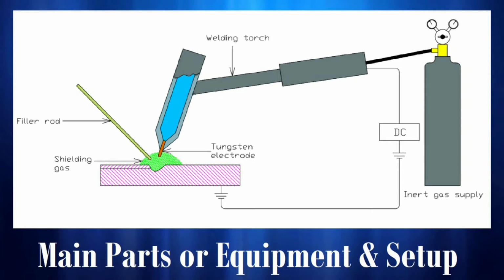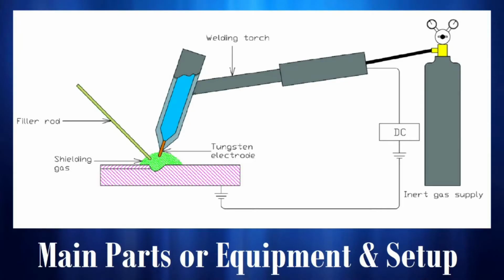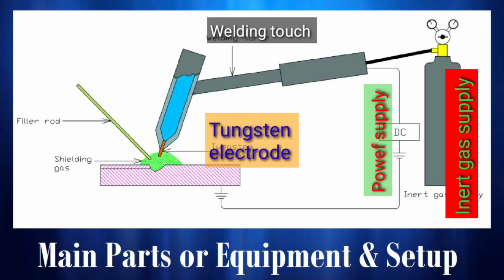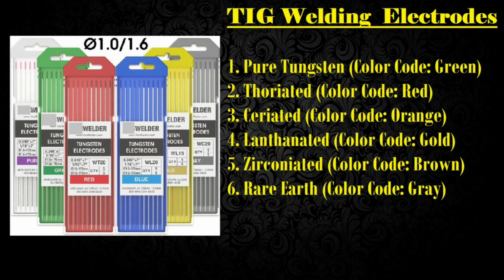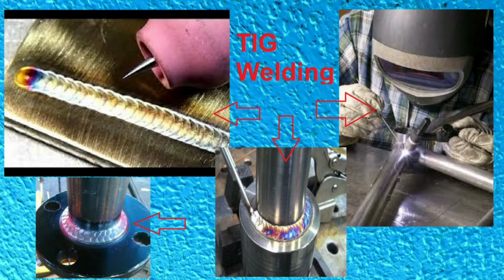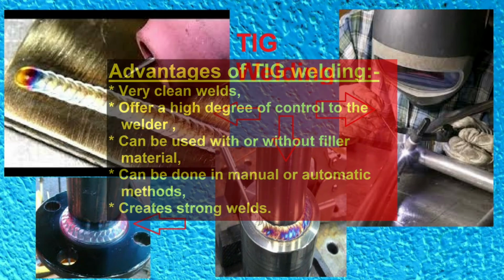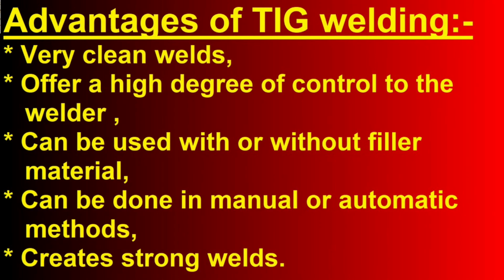TIG WELDING , All About TIG Welding. tigwelding , allabouttigwelding Understand about TIG welding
Tungsten Inert Gas (TIG) welding, also known as Gas Tungsten Arc Welding (GTAW) is an arc welding process that produces the weld with a non-consumable tungsten electrode.
Process characteristics
In the TIG welding process the arc is formed between a pointed tungsten electrode and the workpiece in an inert atmosphere of argon or helium. The small intense arc provided by the pointed electrode is ideal for high quality and precision welding. Because the electrode is not consumed during welding, the TIG welder does not have to balance the heat input from the arc as the metal is deposited from the melting electrode. When filler metal is required, it must be added separately to the weldpool.
Power source
TIG welding must be operated with a drooping, constant current power source - either DC or AC. A constant current power source is essential to avoid excessively high currents being drawn when the electrode is short-circuited on to the workpiece surface. This could happen either deliberately during arc starting or inadvertently during welding. If, as in MIG welding, a flat characteristic power source is used, any contact with the workpiece surface would damage the electrode tip or fuse the electrode to the workpiece surface. In DC, because arc heat is distributed approximately one-third at the cathode (negative) and two-thirds at the anode (positive), the electrode is always negative polarity to prevent overheating and melting. However, the alternative power source connection of DC electrode positive polarity has the advantage in that when the cathode is on the workpiece, the surface is cleaned of oxide contamination. For this reason, AC is used when welding materials with a tenacious surface oxide film, such as aluminium.
Arc starting
The welding arc can be started by scratching the surface, forming a short-circuit. It is only when the short-circuit is broken that the main welding current will flow. However, there is a risk that the electrode may stick to the surface and cause a tungsten inclusion in the weld. This risk can be minimized using the 'lift arc' technique where the short-circuit is formed at a very low current level. The most common way of starting the TIG arc is to use HF (High Frequency). HF consists of high voltage sparks of several thousand volts which last for a few microseconds. The HF sparks will cause the electrode - workpiece gap to break down or ionize. Once an electron/ion cloud is formed, current can flow from the power source.
HF is also important in stabilizing the AC arc; in AC, electrode polarity is reversed at a frequency of about 50 times per second, causing the arc to be extinguished at each polarity change. To ensure that the arc is reignited at each reversal of polarity, HF sparks are generated across the electrode/workpiece gap to coincide with the beginning of each half-cycle.
Electrodes
Electrodes for DC welding are normally pure tungsten with 1 to 4% thoriam to improve arc ignition. Alternative additives are lanthanum oxide and cerium oxide which are claimed to give superior performance (arc starting and lower electrode consumption). It is important to select the correct electrode diameter and tip angle for the level of welding current. As a rule, the lower the current the smaller the electrode diameter and tip angle. In AC welding, as the electrode will be operating at a much higher temperature, tungsten with a zirconia addition is used to reduce electrode erosion. It should be noted that because of the large amount of heat generated at the electrode, it is difficult to maintain a pointed tip and the end of the electrode assumes a spherical or 'ball' profile.
Shielding gas
Shielding gas is selected according to the material being welded. The following guidelines may help:
• Argon - the most commonly-used shielding gas which can be used for welding a wide range of materials including steels, stainless steel, aluminium and titanium.
• Argon + 2 to 5% H2 - the addition of hydrogen to argon will make the gas slightly reducing, assisting the production of cleaner-looking welds without surface oxidation. As the arc is hotter and more constricted, it permits higher welding speeds. Disadvantages include risk of hydrogen cracking in carbon steels and weld metal porosity in aluminium alloys.
• Helium and helium/argon mixtures - adding helium to argon will raise the temperature of the arc. This promotes higher welding speeds and deeper weld penetration. Disadvantages of using helium or a helium/argon mixtures the high cost of gas and difficulty in starting the arc.
Applications
TIG welding is applied in all industrial sectors but is especially suitable for high quality welding. In manual welding, the relatively small arc is ideal for thin sheet material or controlled penetration (in the root run of pipe welds). Because deposition rate can be quite low (using a separate filler rod) MMA or MIG may be preferable for thicker material and for fill passes in thick-wall pipe welds.